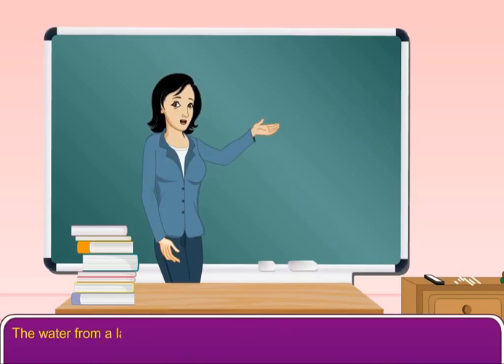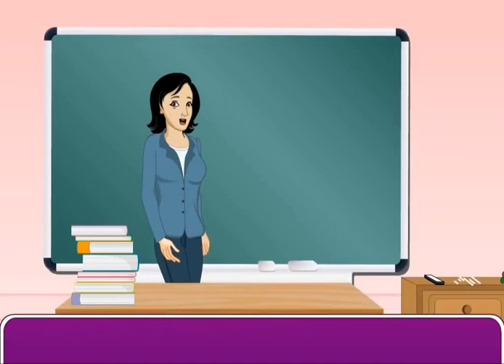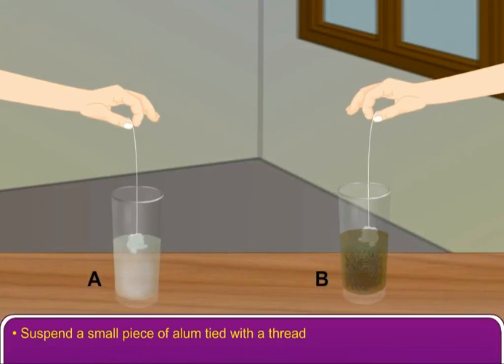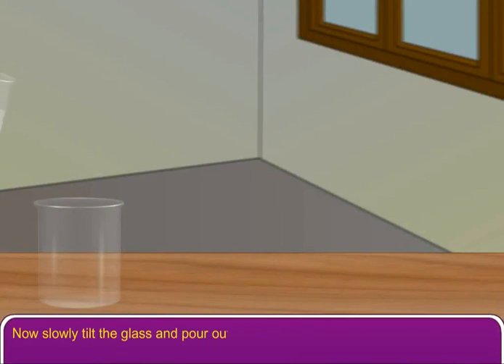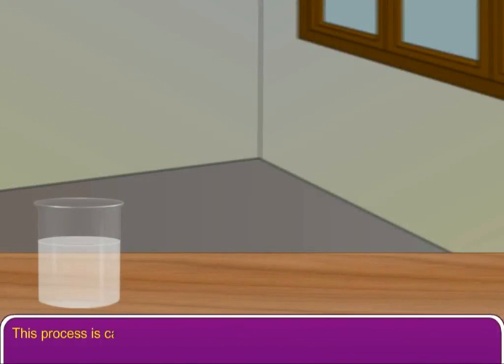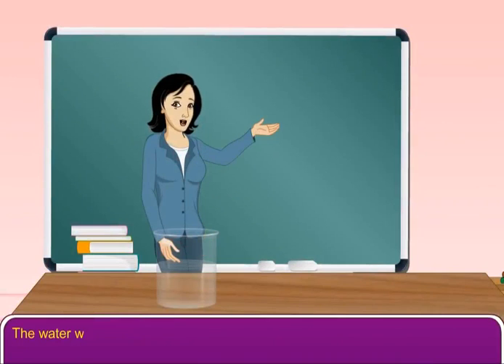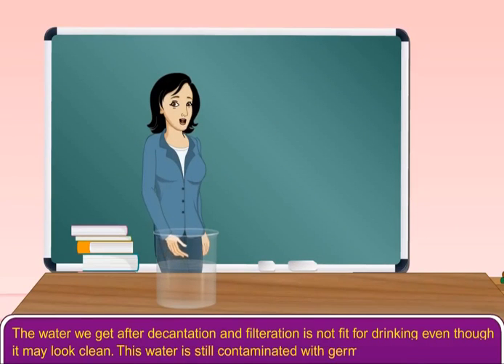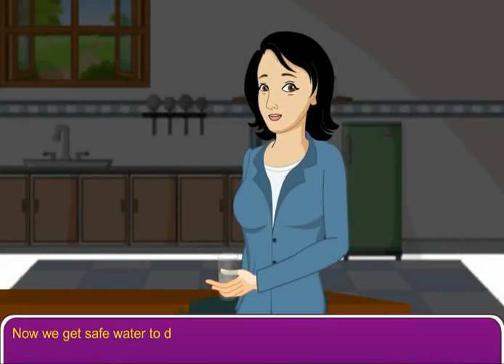Methods to Purify Water